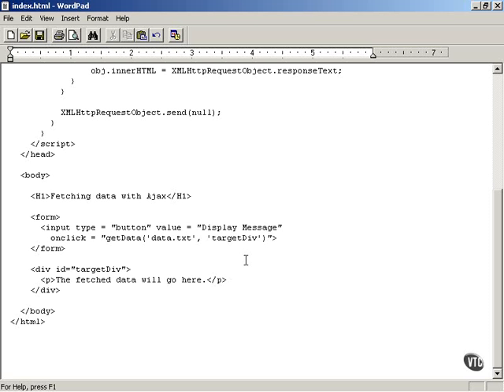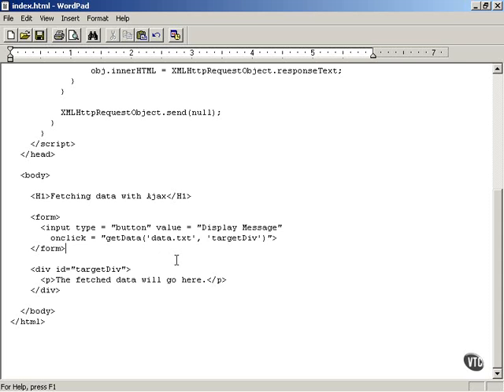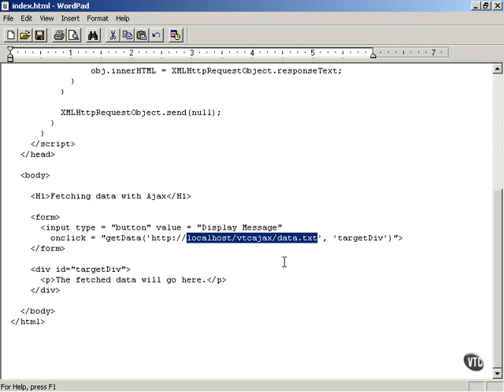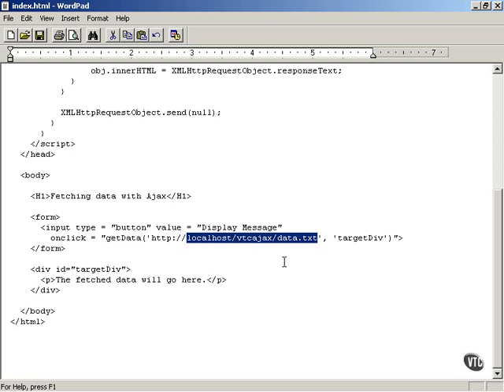Selecting Relative or Absolute URLs - Ajax tutorial - 17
- Selecting Relative or Absolute URLs